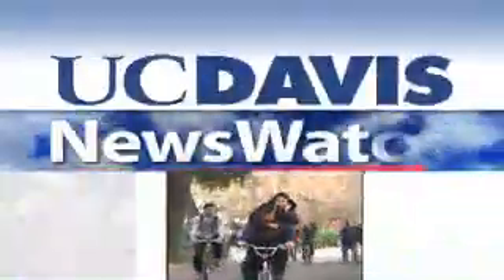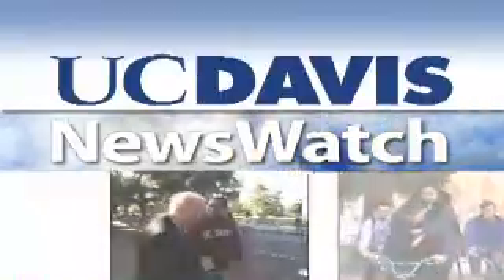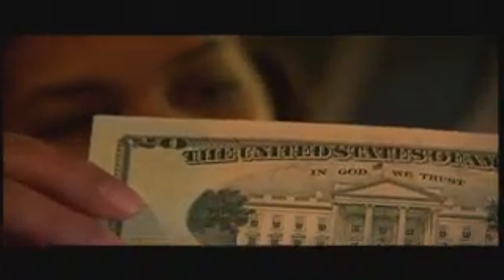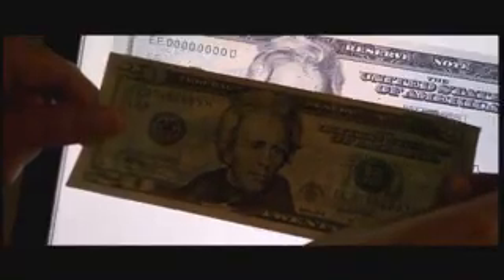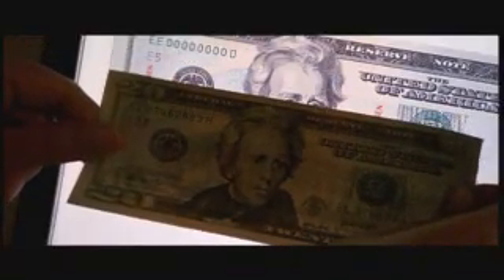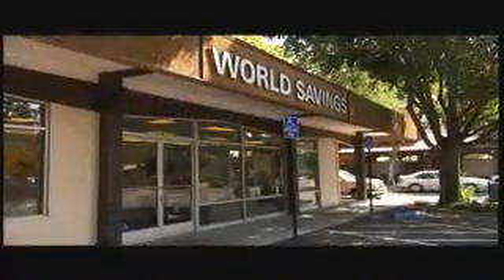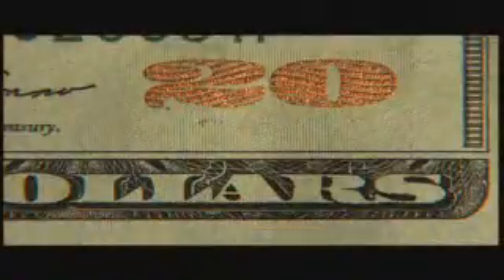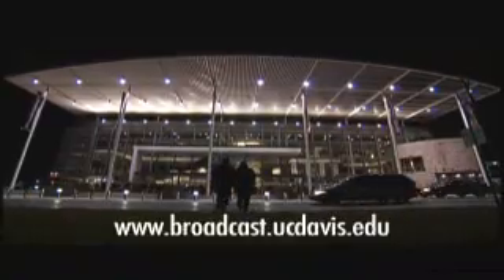UC Davis' Materials Science Behind Anti-Counterfeiting Techn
Paul Coombs, a materials science engineer says his company developed the technology to protect U.S. currency from being counterfeited using principles from UC Davis. He manufactures optical thin film coatings and components used to manage light. NewsWatch 2007.